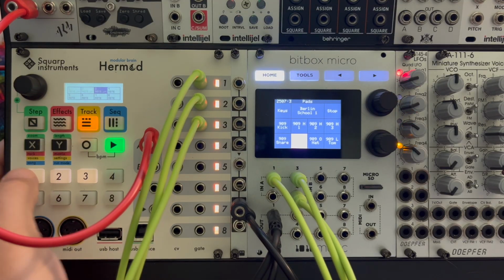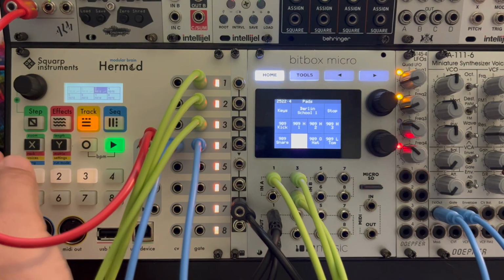Squarp Hermod // Meat and Potatoes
When I was originally looking into the Hermod there were a lot of videos explaining it but they were all very long. In this video I go over the Hermod quickly but in an efficient way. In a way I wanted to see before and after purchasing the module. Hope you enjoy.

Music// Evanwilster.com or Evan Wilster for Spotify / Bandcamp / Soundcloud / Beatport / Apple Music

Social Media / @evanwilster on all platforms